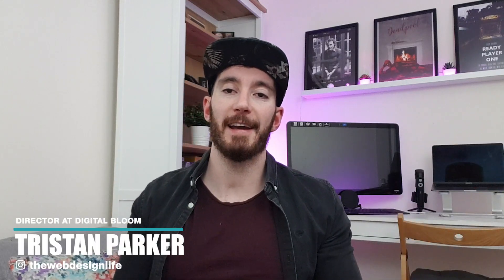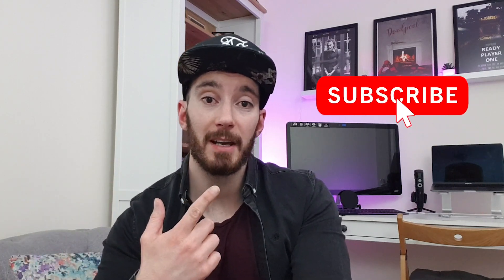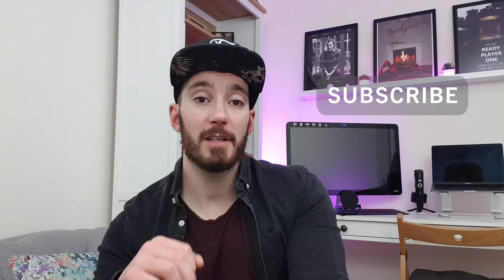Build Websites Using Elementor In Wordpress | Best Wordpress Page Builder 2021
Learn all about why I Build Websites Using Elementor In Wordpress within our agency. I really consider it to be the Best Wordpress Page Builder available.

Elementor is perfect for beginners, and those who already know how to develop websites in wordpress. You can build websites faster, and make more money in the process. Do check out the Elementor pro tutorials on this Channel.

ABOUT ME

What's up guys! I am Tristan Parker, a web and graphic designer from Exeter, UK. I have been designing for over 10 years and have become obsessed with the wonderful world of vlogging! So I have taken the leap to producing my own content to share tips, knowledge, opinions as well as my individual design processes and what my life is like as a designer. Hopefully, I can inspire or help those looking to either build their own website or start a web design career of their own, If you have any questions or want to learn more about coding as a designer, leave me a comment and I will get back to you.

Channel inspired by creators: Wes McDowell, Darrel Wilson, Create a Pro Website, Jesse Showalter, CharliMarieTV, Neil Patel, Living with pixels